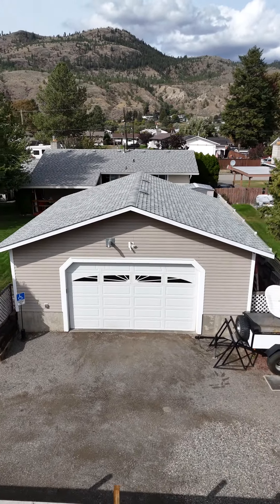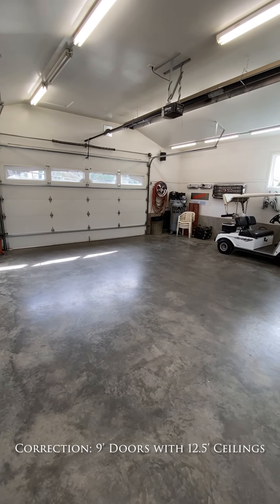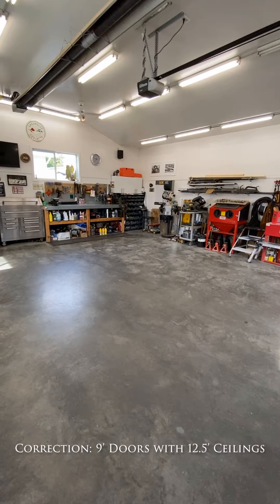For Sale! - 2579 Tupela Drive, Kamloops BC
I LOVE this home! What would you do with a shop like this?